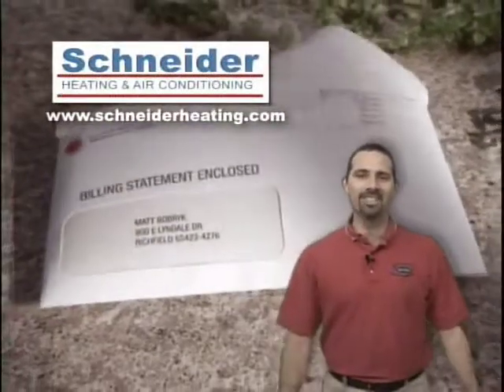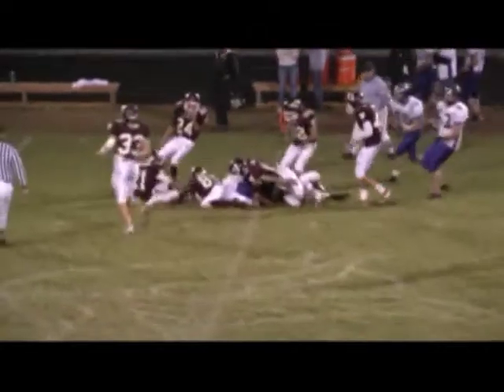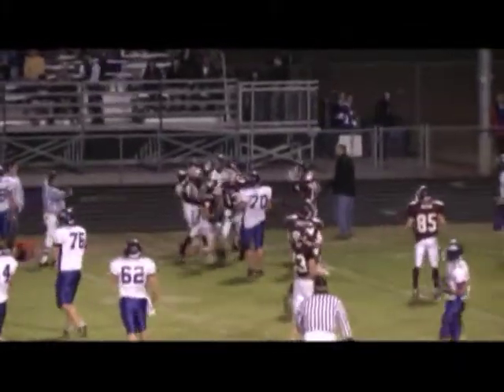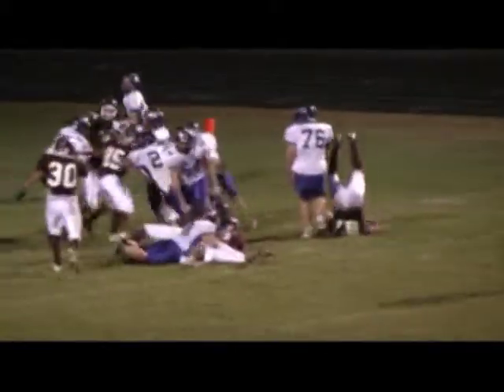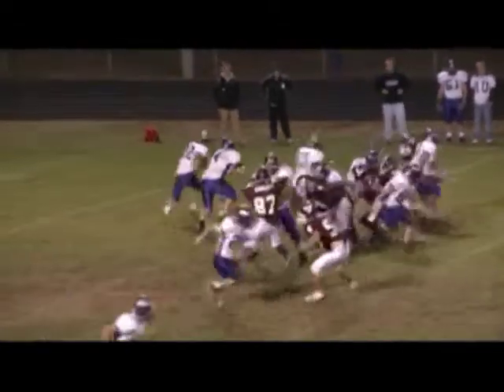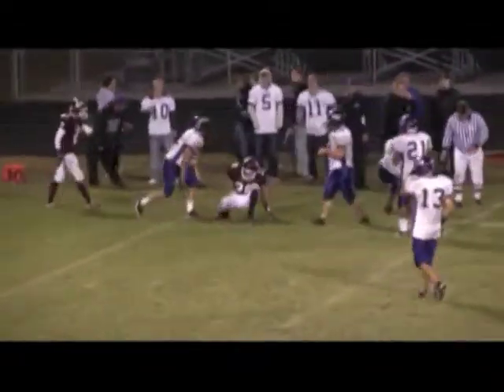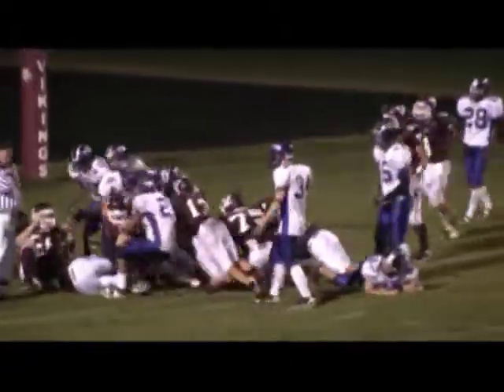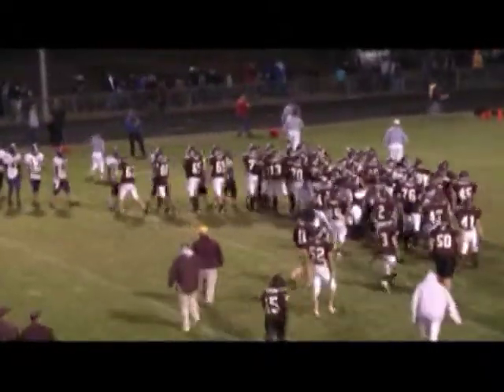Onalaska at Holmen Oct 15th, 2010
Highlights from The High School Game of the Week. The Onalaska Hilltoppers face off against MVC Rival Holmen.